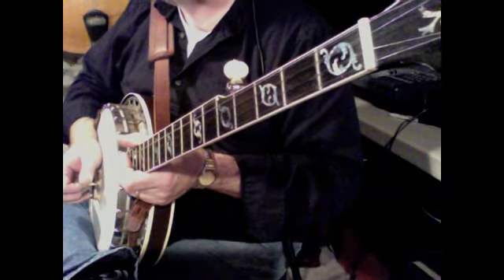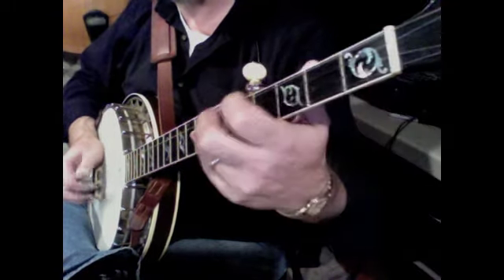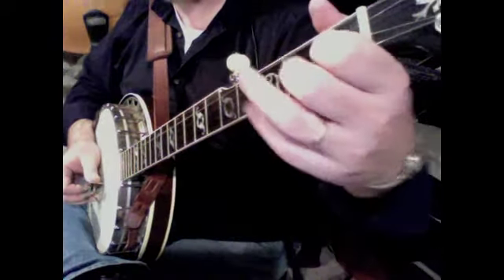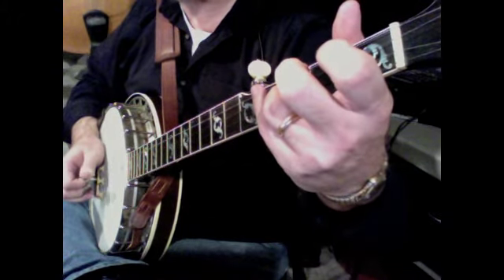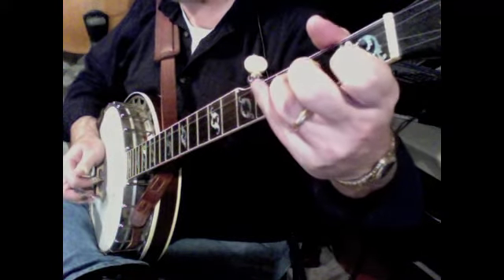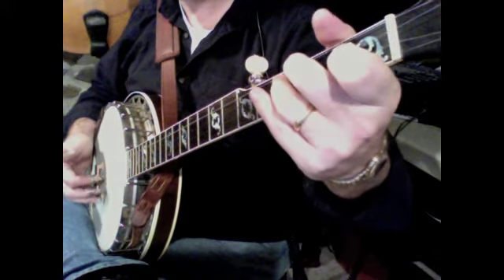MAN OF CONSTANT SORROW PART TWO VERSE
VERSE FOR MAN OF CONSTANT SORROW